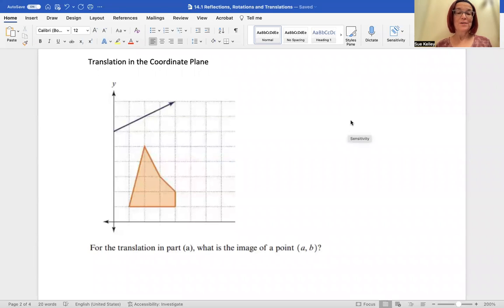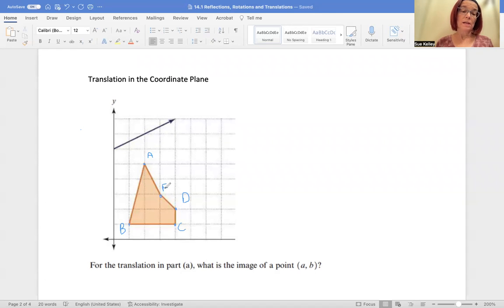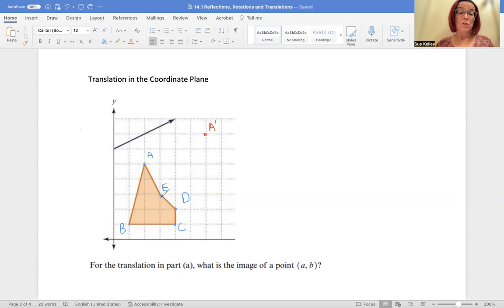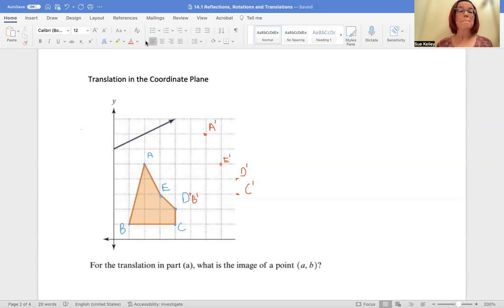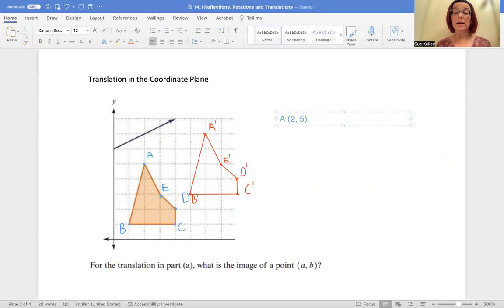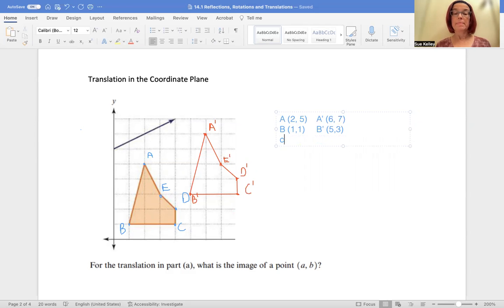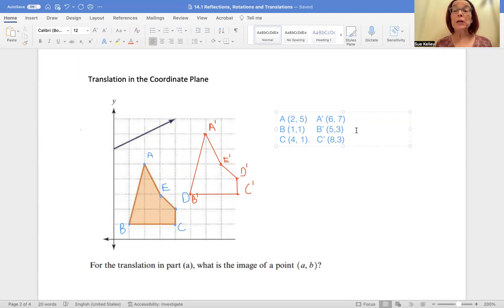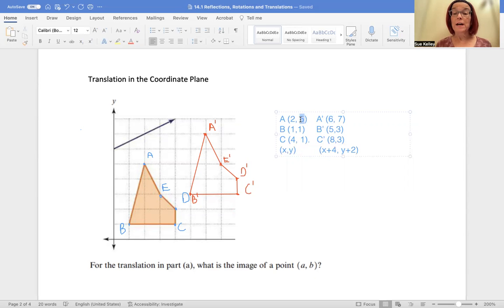14 1 Reflection, Rotation and Translation - Part 2